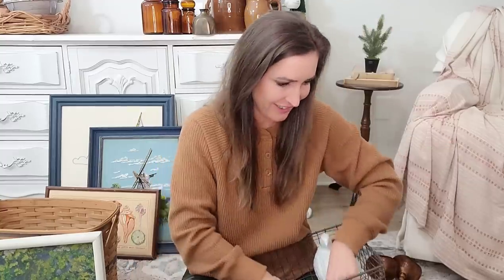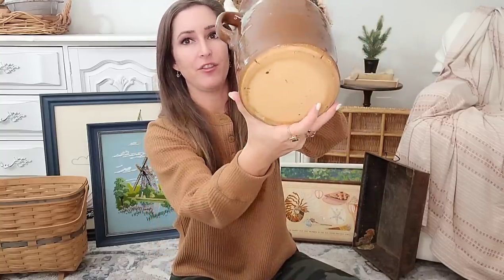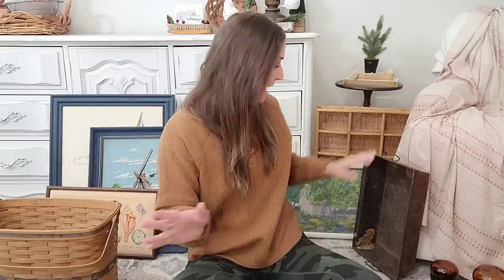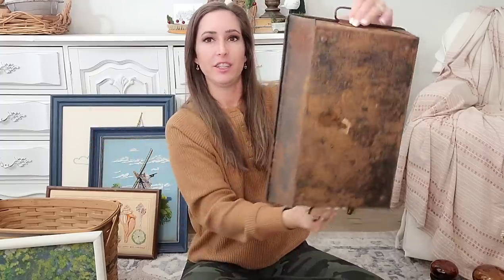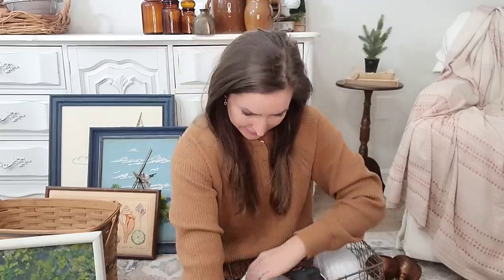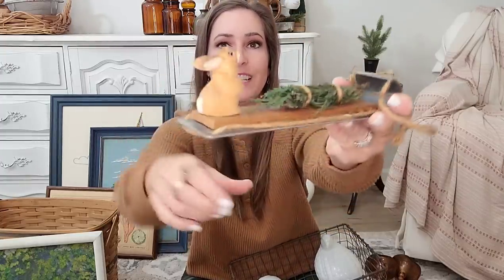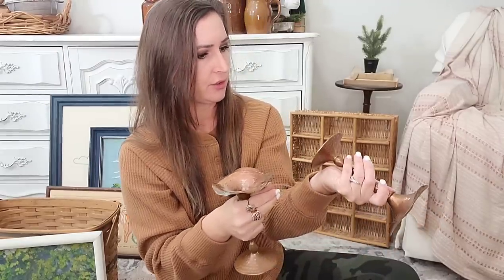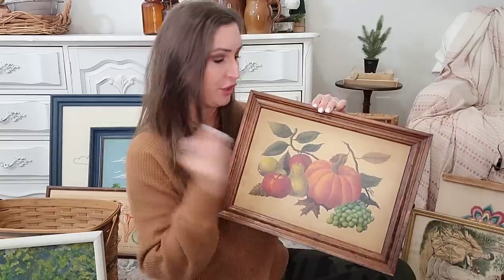EVERYTHING NEEDS TO GO!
I'm in the mood to sell so everything has to go if I am not using it or it does not have a spot. I will continue to thrift and sell those items but at the same time I will be going thur my own items and puting them up for sale.